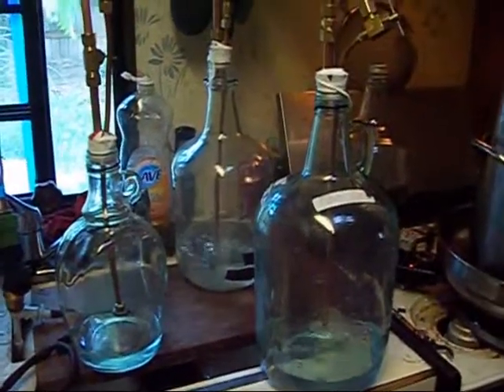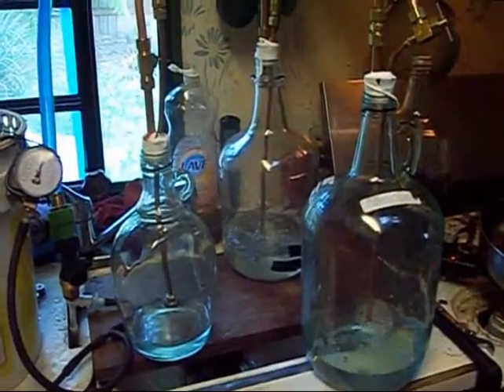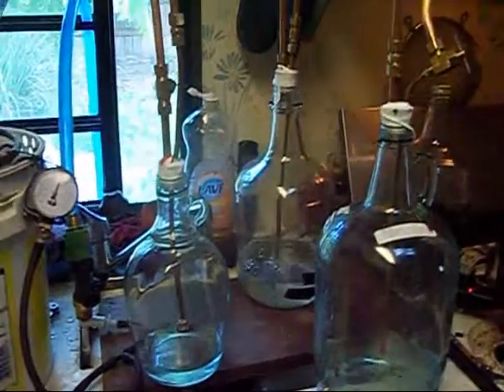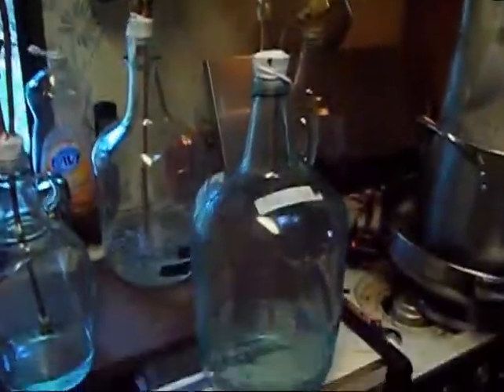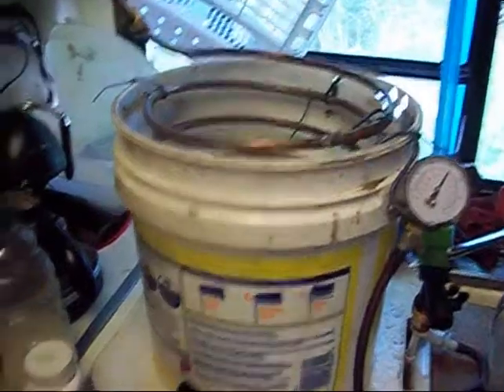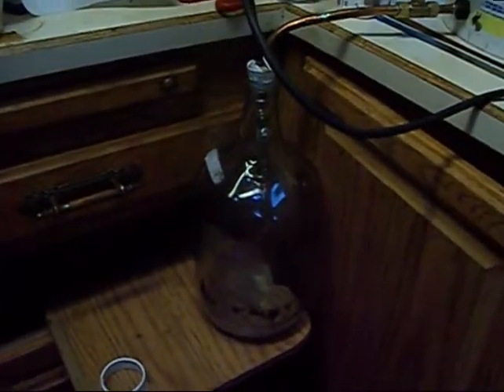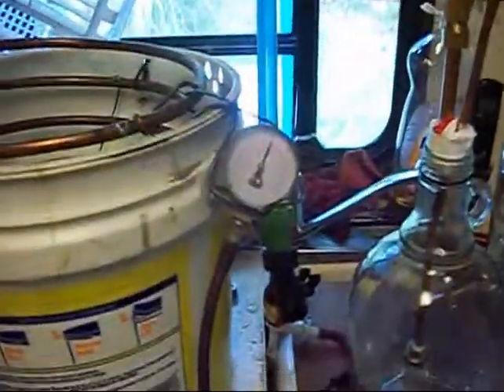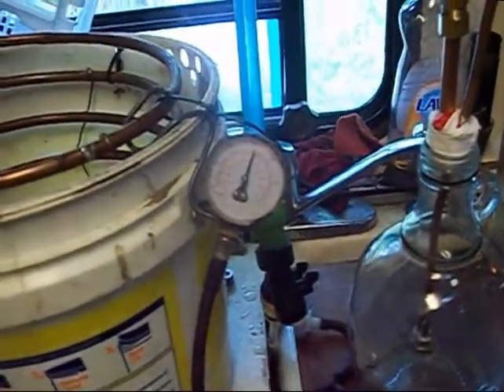Vacuum distilling with thumpers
It's almost like having a daisychain of 4 distillations going on at once.  Increased product purity by 40 -50 ABV.  And it gives you something to look at beside the drip.